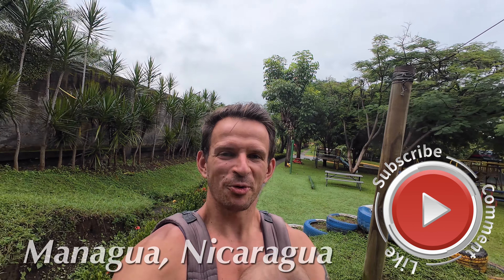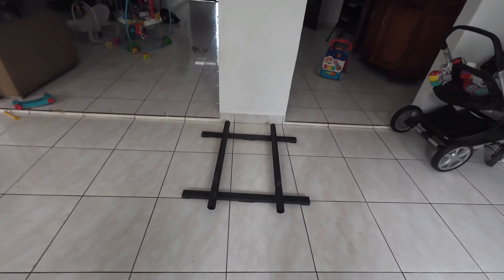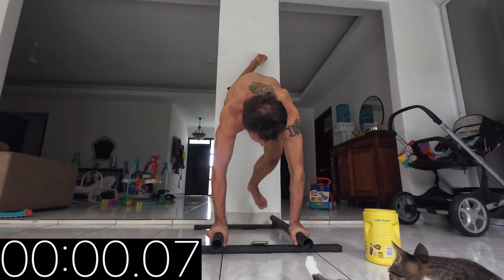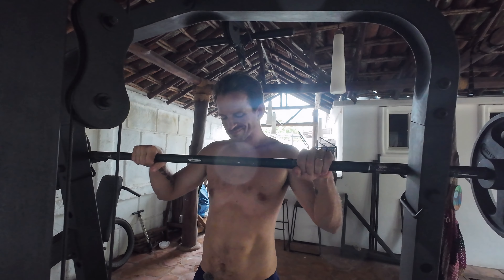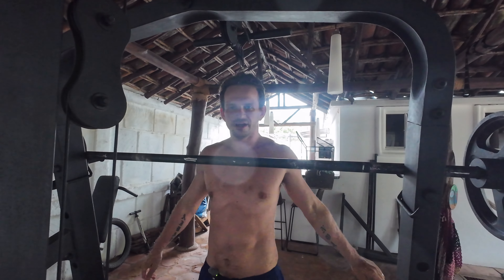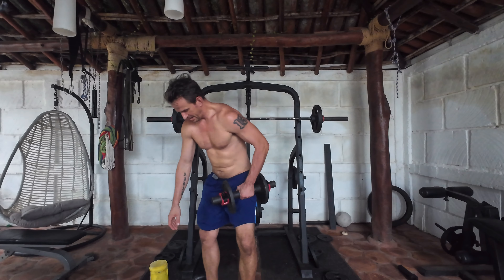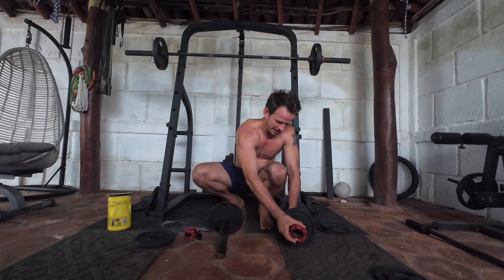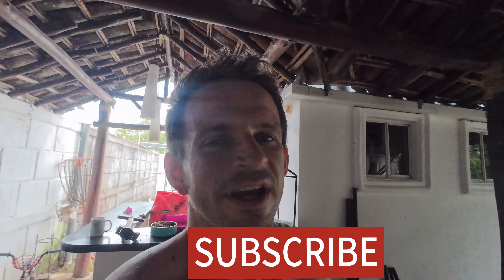Father Solo Workout in Nicaragua - Cut Day 218 - Shoulders - Barbell Focused Exercises Week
Today I focused on Barbell Exercises. Aidan, my 13-year-old son, is in Canada, so I worked out alone. I weighed 187.2 lbs this morning. I weigh myself every morning and record it on the Hevy App. I also use the Hevy App to record all my workouts. Follow me at Superdavexiii

Title: Father and Son Shoulder Workout | 1 Set to Failure Challenge

Description:
Join us for an intense shoulder workout with my 13-year-old son as we push our limits with 1 set to failure! This challenging routine is designed to maximize muscle growth and test our strength. Perfect for those looking to boost their shoulder muscles and experience a father-son fitness session.

In this video, you’ll see:

 • Intense shoulder exercises for strength and size
 • Our 1 set to failure challenge
 • Tips for safe and effective shoulder training
 • Insights on father and son workouts
 • Techniques to improve your workout routine

Watch as we motivate each other and push through the burn to achieve our fitness goals.